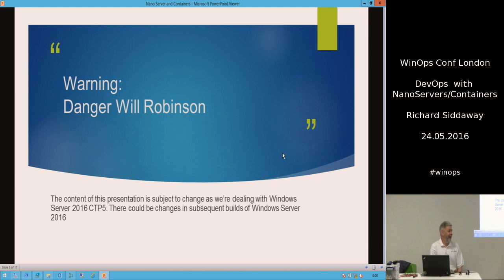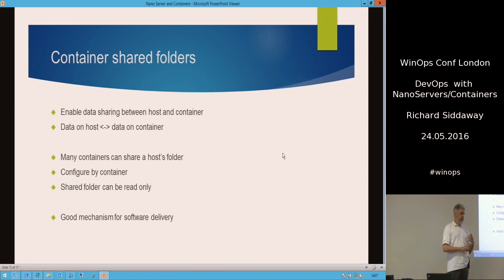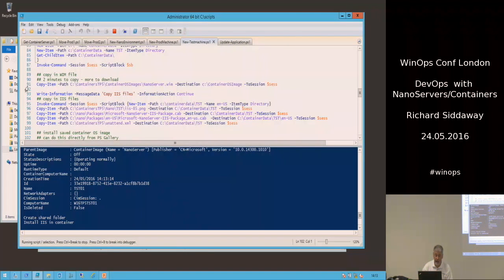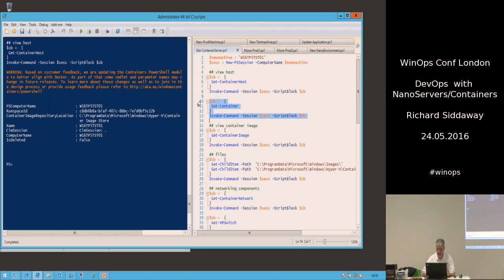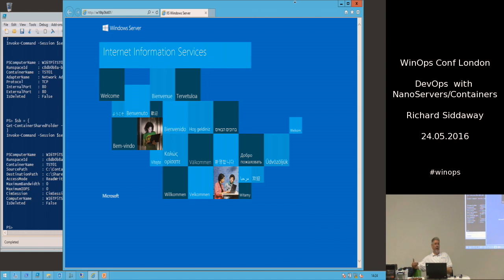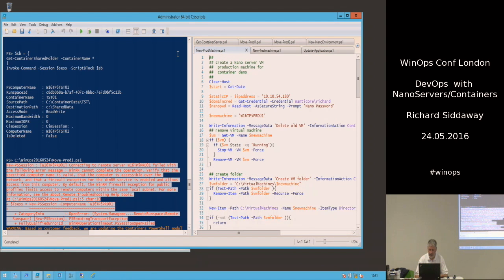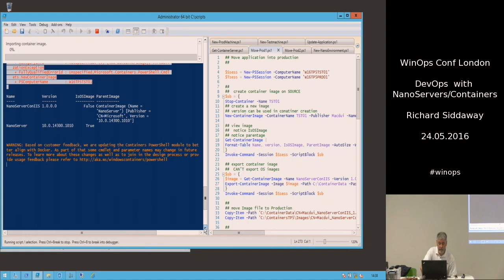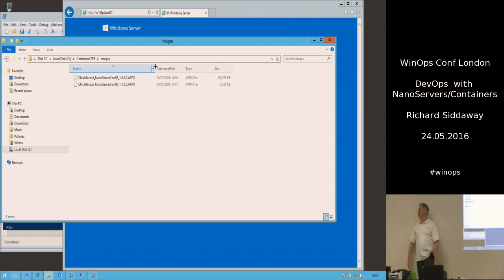WinOps Conf 2016 | Richard Siddaway - DevOps with Nano Server and Windows Containers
Windows 2016 provides two new options for delivering infrastructure and therefore applications - Nano server and Containers (Windows or Hyper-V). In this session you'll learn how to use PowerShell to automate the lifecycle management of these new options and how to integrate them into your devops driven environment.

This session is for anyone needing to understand what nano server and containers can do for them and needing to learn how to manage these infrastructure options.

Attendees will learn the differences and similarities between nano server and more 'traditional' options and gain and understanding of how containers can be best utilised on a Windows platform. They will also see live demonstrations of working with these objects and have the code used in the demo made available as a take away.

and join our meetup group